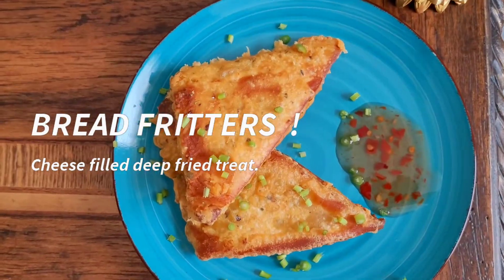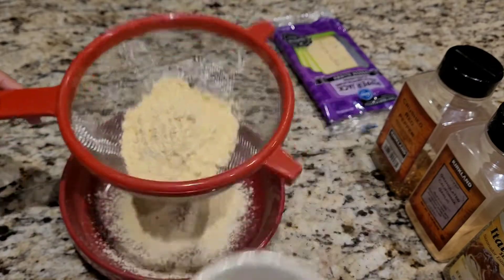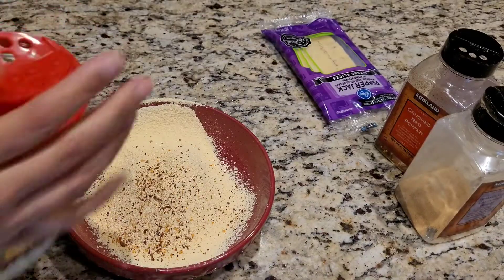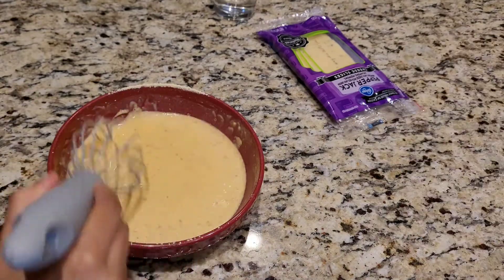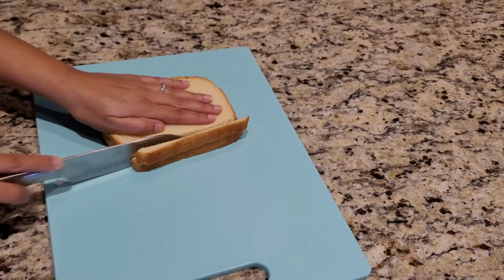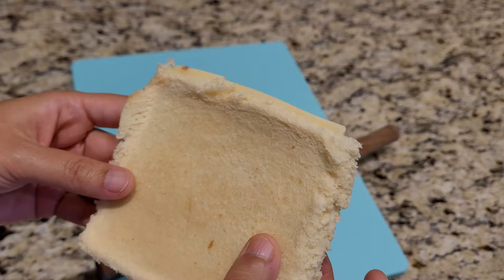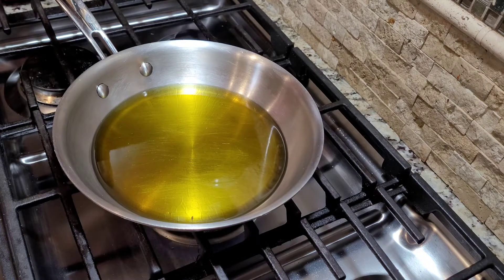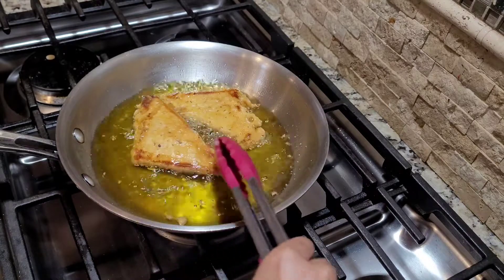Bread Fritters ( bread pakora with cheese)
Serves 2

INGREDIENTS

White bread
Cheese slices
Salt,  per taste
Garlic powder,  eyeball
Red chili flakes, eyeball
Some water
Oil

METHOD
Take a bowl and run the flour through a seive to clear all the lumps. Add salt,  garlic powder,  red chili flakes,  and mix.  Add some water to make the Batter.
Add the baking soda and mix,  keep the Batter aside.
Take 2 slices of bread and trim off the edges. Put a cheese slice in between and roll it out with a rolling pin. Cut it into half.
Heat up some oil on low to med flame,  dunk the bread into batter and cook gently on both the sides until crispy.
Serve hot.